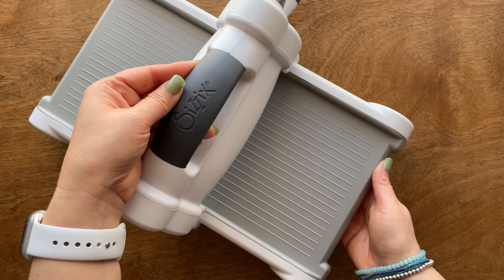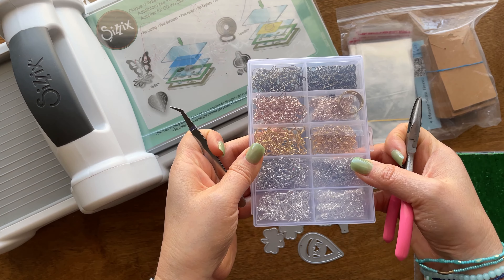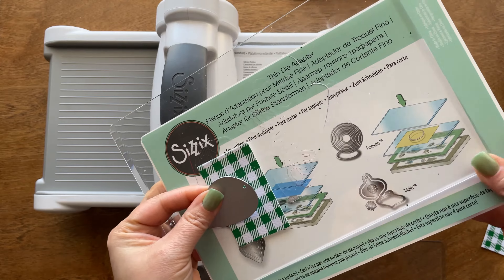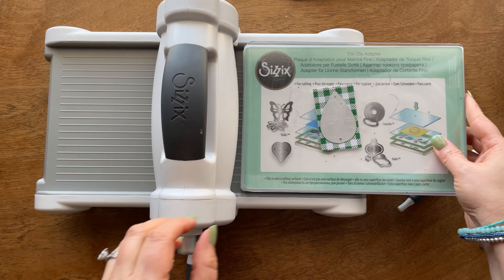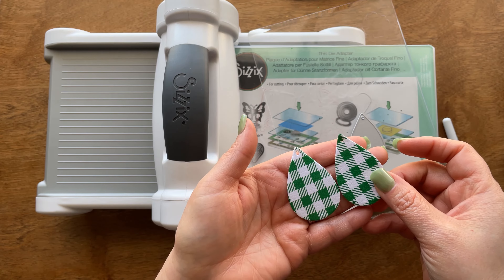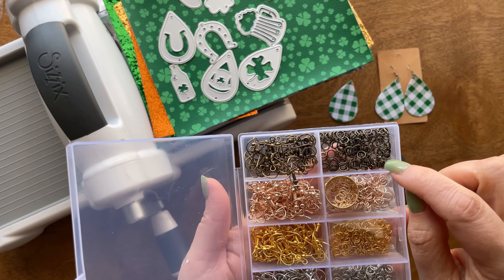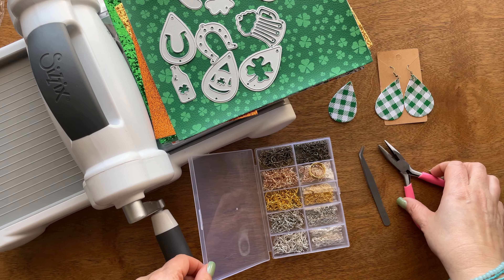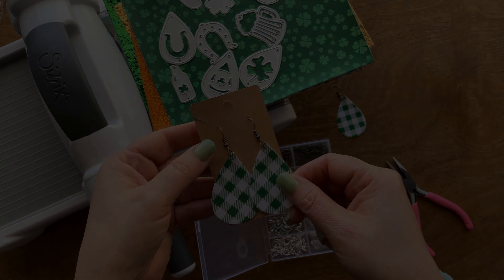DIY Faux Leather Earrings using the Sizzix Big Shot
I made my first craft using the Sizzix Big Shot!  It was so easy and fun to make these DIY Faux Leather earrings!  I show the step-by-step tutorial. This was a great alternative to the Cricut Machine and I cannot wait to try making other things using this simple die cut machine!

Sizzix Big Shot
Sizzix Favorites Shop List

Love the nails shown in the video?